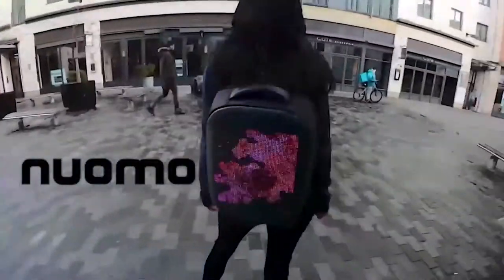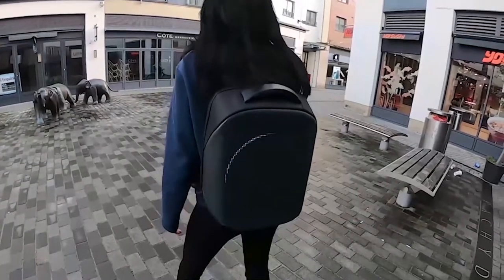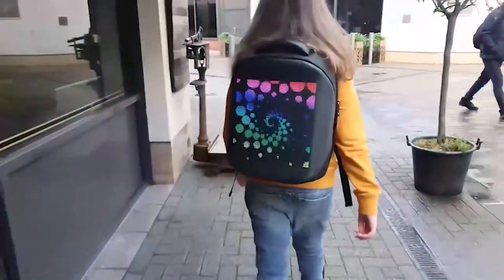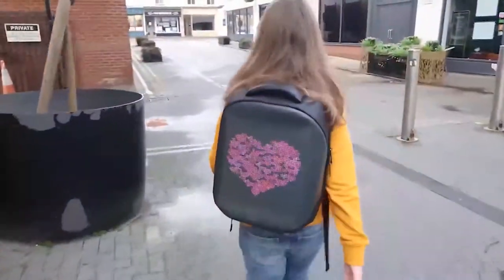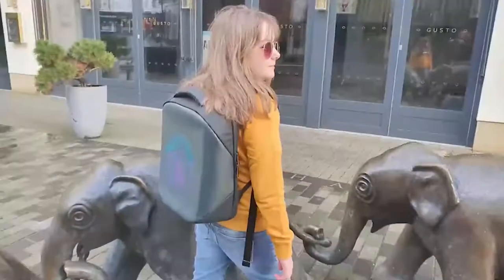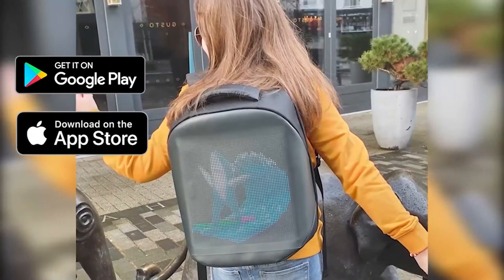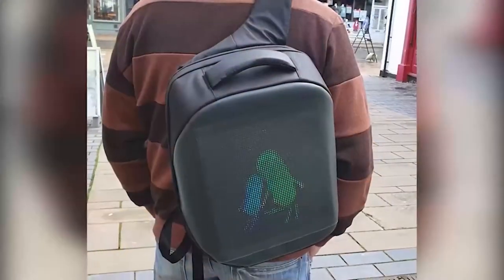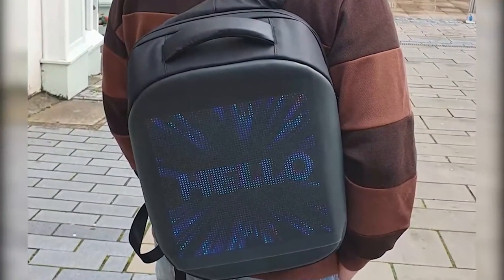Smart LED Backpack with Colourful WiFi Display Gif Animation APP control Travel Laptop Rucksack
Say hello to the backpack of the 21st Century. This is unique smart pix backpack with led screen that is controlled from your mobile phone with an app. You can write your own message and display it on the screen or use free downloadable Gif Animations, Cool Ready Short Videos already on the App Library or even your own Images to present on the LED screen. It is so cool and will make everyone turn around to see what it is and how you have done it. The NUOMO programmable computer rucksack for men women school boys and girls inspires fashion by innovative technology and unique creativeness. It aims to offer a modern approach for the fashion lovers and trendy minds.

Buy with trust and 30 days free return from AMAZON UK :